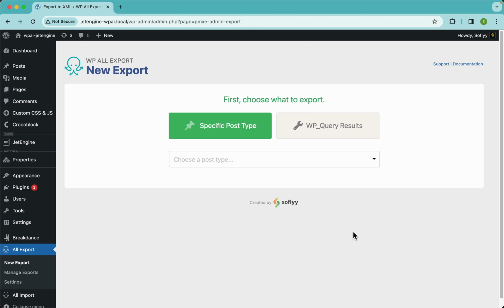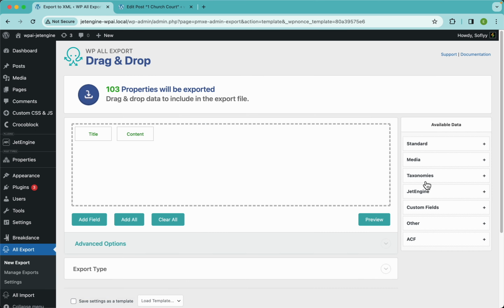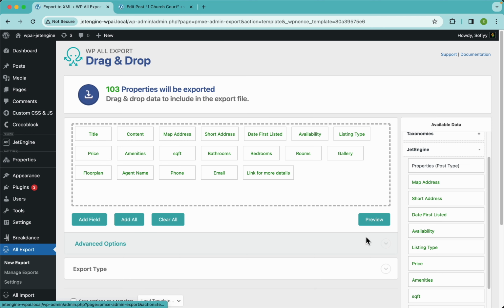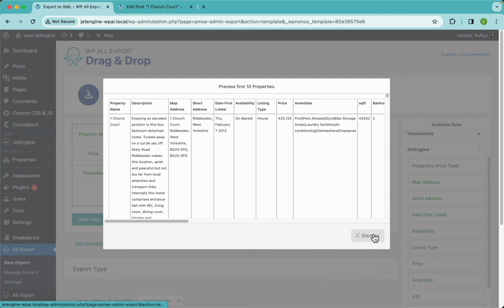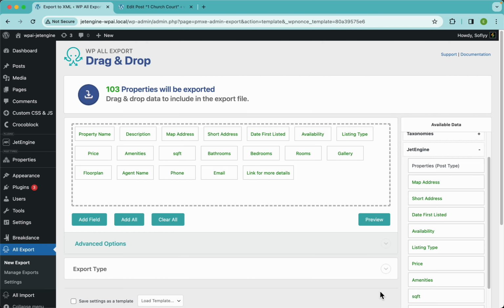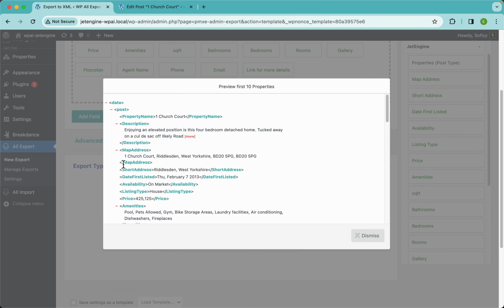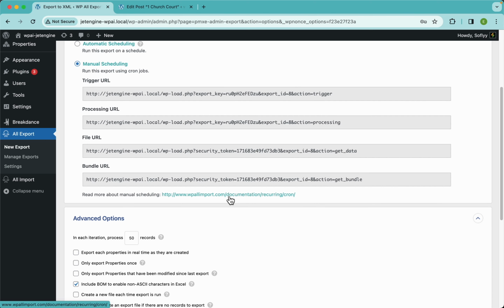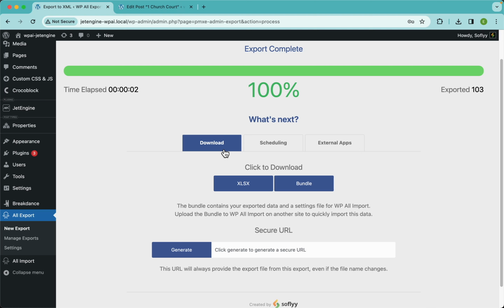Easily Export JetEngine Fields to Microsoft Excel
This is how you export JetEngine custom fields to an Excel file:

1. Navigate to All Export › New Export and start a new export
2. Select the custom post type that has JetEngine fields.
3. Use drag and drop to map the export template with the JetEngine fields.
4. Set up settings and execute the export.
5. Review the Excel file with your JetEngine fields.

=== Chapters ===

00:00 Start a new export
00:35 Map export columns
01:05 Check export data
01:52 Map JetEngine fields
02:43 Edit gallery field
03:35 Use PHP function
04:25 Change column name
04:55 Modify date format
06:00 Options for repeaters
08:10 Re-order fields
08:35 Define Excel export type
09:22 Fill in settings
09:30 Use scheduling service
11:00 Run export process
11:23 Download JetEngine fields

1. Create a new export with your desired JetEngine Fields
2. Download the exported data and modify it
3. Once modified, use Import with WP All Import to bring the data back

=== Related Tutorials ===